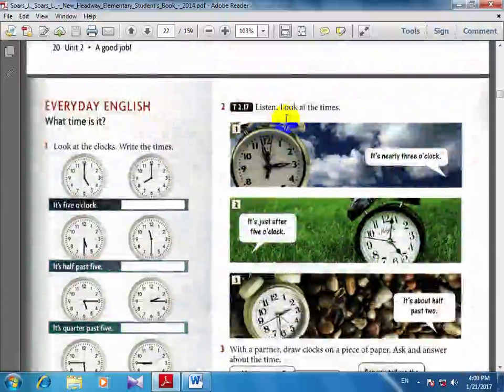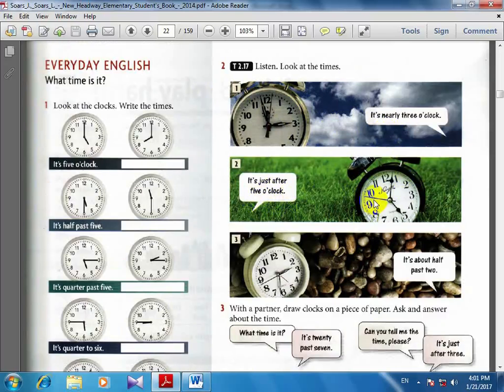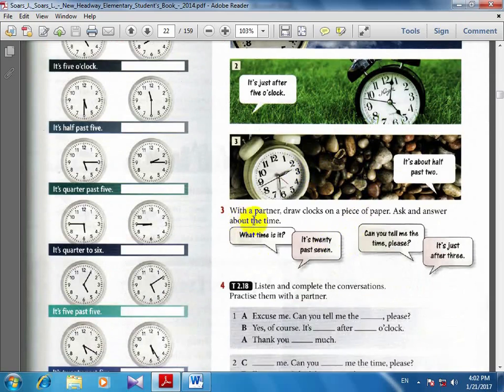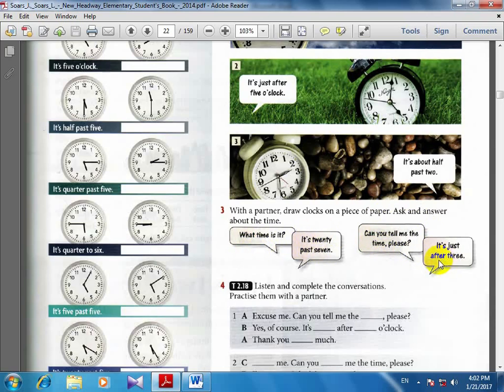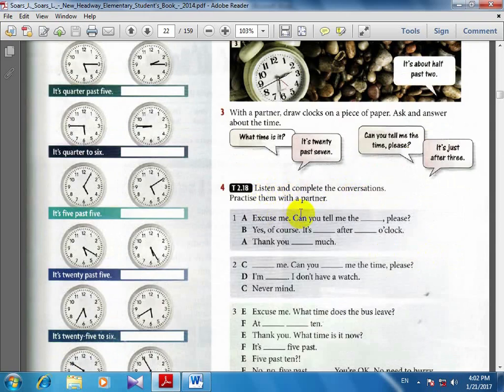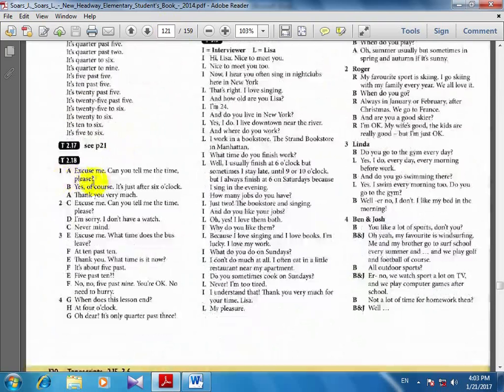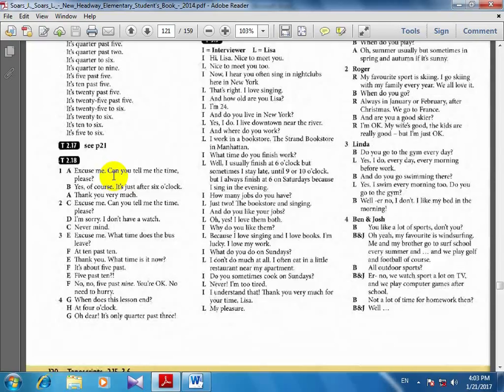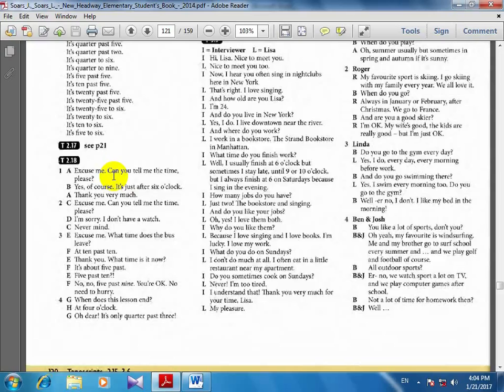آموزش انگلیسی به فارسی هدوی کتاب دوم درس 35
جهت خرید محصولات آموزشی و غیره به این سایت ما  کنید
برای ادامه این آموزش و بیش از 10 ترابایت آموزش به بخش کانال وی آی پی ما به
تشکر.. برای ادامه آموزشها شما باید وارد کانال وی آی پی ما شوید صدها هزار ساعت آموزش در کانال وی آی پی موجود است به لینک زیر بروید همچنان هرنوع آموزش بخواهید برای شما ارسال خواهد شد
برای آموزش های بیشتر به سایت ما بروید نظر شما برای ساخت آموزش بهتر انگلیسی ضروری میباشد لطفا" پیشنهاد و انتقاد خود را با ما در میان بگذارید
آدرس سایت ما ما در حال ساخت آموزشهای مختلف هستیم نظر شما برای ساخت آموزشهای بهتر ضروری
 میباشد لطفا" پیشنهاد و انتقاد خود را با ما در میان بگذارید
برای آموزش های بیشتر به سایت ما بروید

ابتدا صفحه اصلی شرکت هرات نرم افزار را لایک کنید یعنی روی
 شرکت هرات نرم افزار کلیک کنید تا وارد صفحه اصلی ما شوید صفحه اصلی
 را لایک کنید چون هر روز ما یک چیزی
 جدید برای شما داریم به سایت ما هم بروید شاید چیزی دیگری هم که لازم دارید در آنجا باشد

از فهرست استفاده کنید چون ممکن فردا نتوانید از آن بهره ببرید لینک دانلود